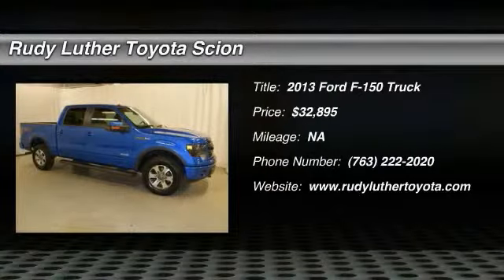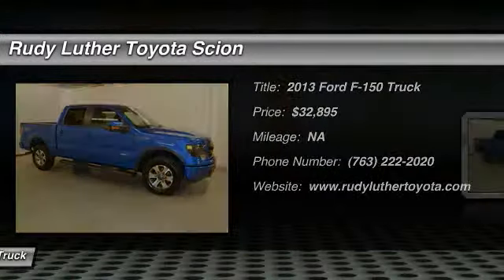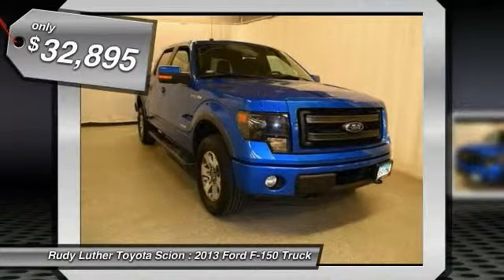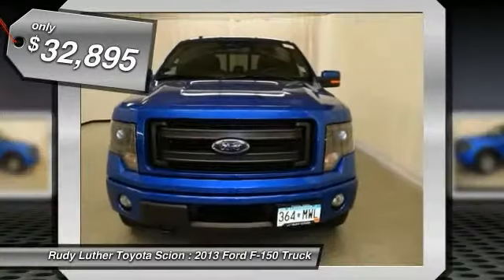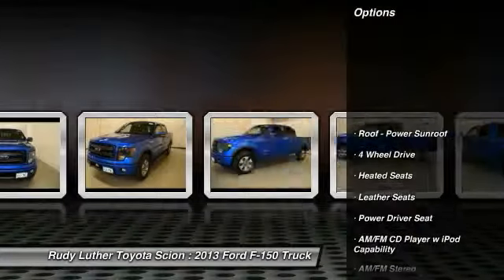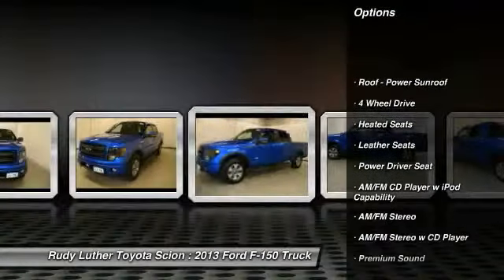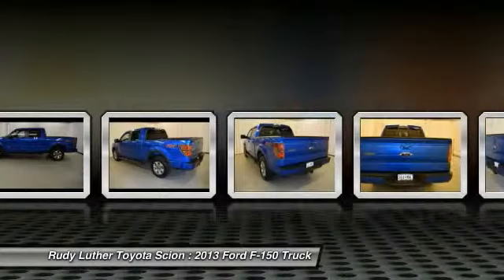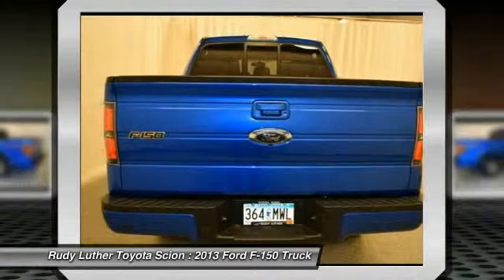2013 Ford F-150 Golden Valley,Minneapolis,Bloomington,MN 161064A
2013 Ford F-150 FX4

$5,000 below Kelley Blue Book! CARFAX 1-Owner, LOW MILES - 41,146! Blue Flame Metallic exterior and Black interior. CLICK NOW! KEY FEATURES INCLUDE: FX4 4WD Supercrew Model, Heated Leather Seats, Alloy Wheels, Trailer Hitch, Satellite Radio, iPod/MP3 Input, Flexible Fuel Capability, CD PlayerVehicle Serviced Here: Service History Available. EXPERTS RAVE: Edmunds.com explains America's top-selling pickup is offered in a substantial array of trims and powertrains to accommodate all manner of towing, hauling or off-road needs.. A GREAT VALUE: This F-150 is priced $5,000 below Kelley Blue Book. FX4 with Blue Flame Metallic exterior and Black interior features a 8 Cylinder Engine with 360 HP at 5500 RPM*. BUY WITH CONFIDENCE: CARFAX 1-Owner and a clean CARFAX Vehicle History Report; Qualifies for CARFAX Buyback Guarantee. VISIT US TODAY: Rudy Luther Toyota Scion has been selling and servicing Toyota vehicles since June 1977. We make price the easy part of your buying experience. We base our pricing on current market value. We call it the Luther Fair Value Price. We focus on giving you the information you need to make a well informed decision while making sure you have the best experience possible. Our customers told us that the most unpleasant aspect of buying a new vehicle was the negotiating process. So we changed it. Pricing analysis performed on 2/16/2016. Horsepower calculations based on trim engine configuration. Please confirm the accuracy of the included equipment by calling us prior to purchase.